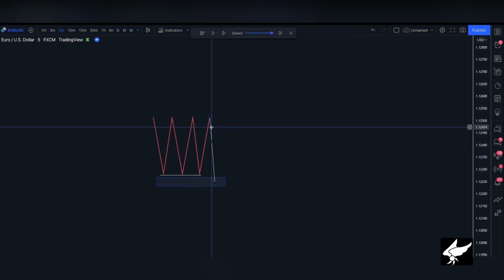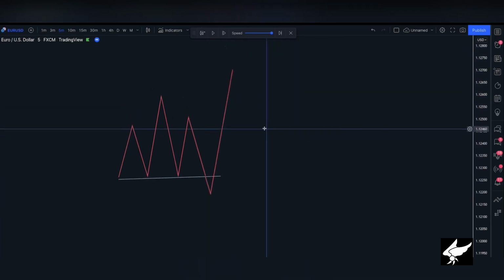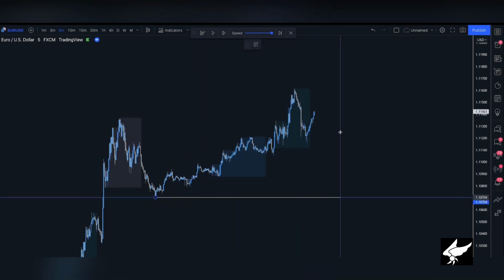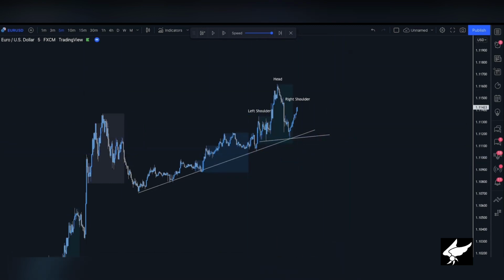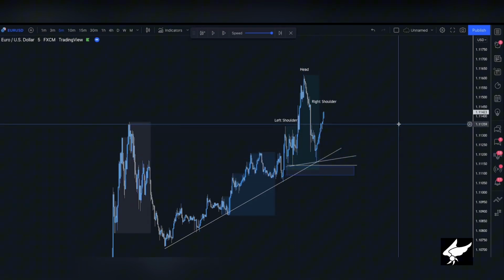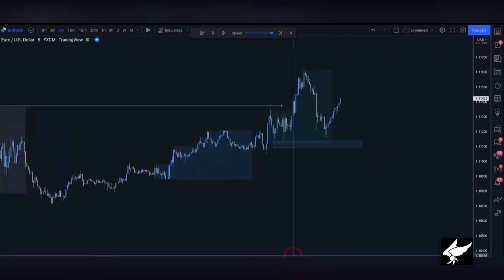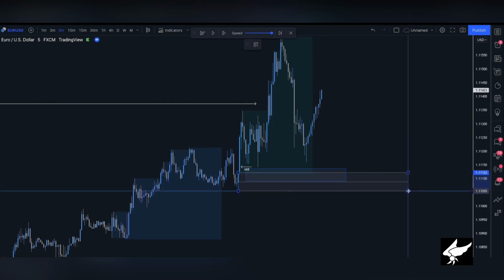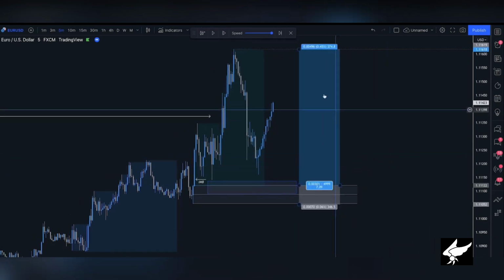My favorite SMC trading strategy that makes huge profits